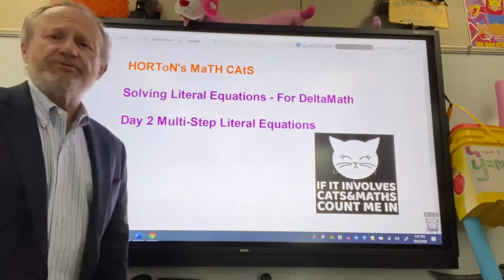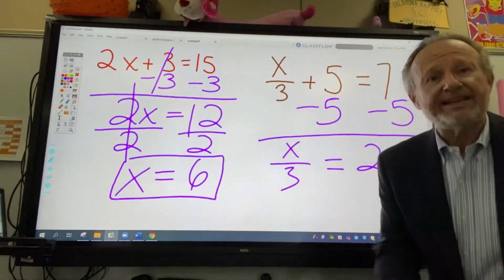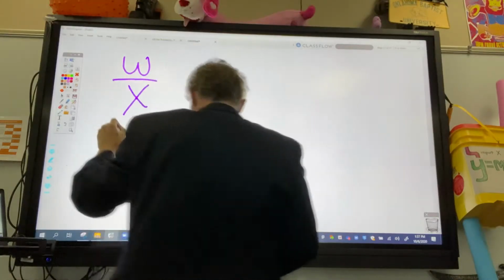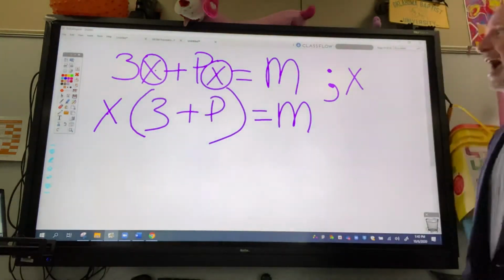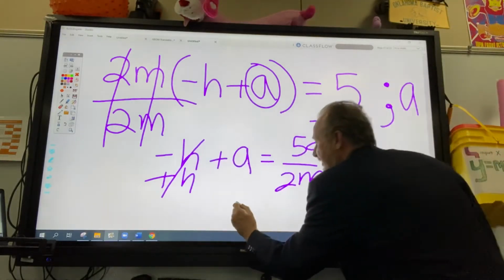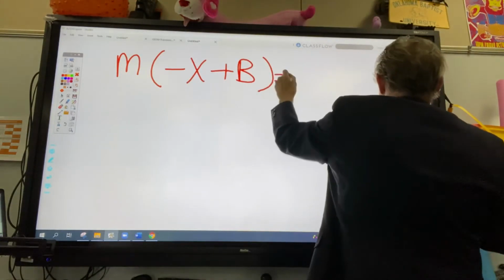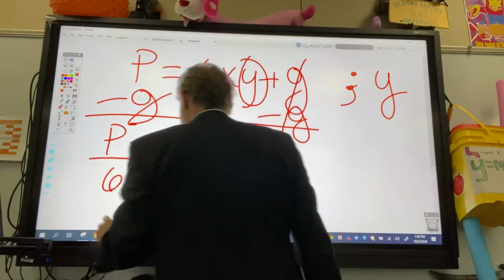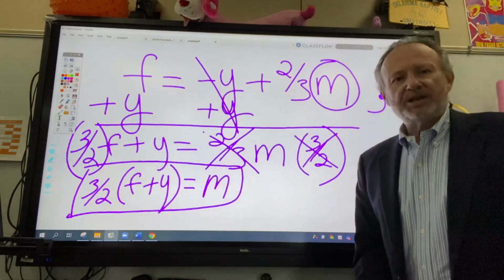Solving 2-Step Literal Equations for DeltaMath